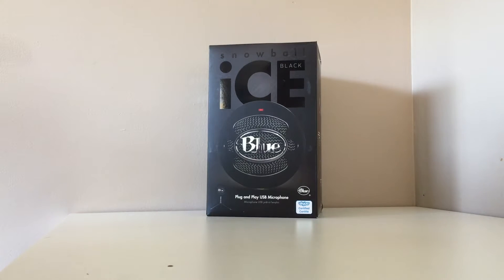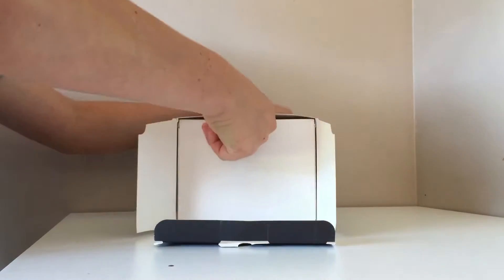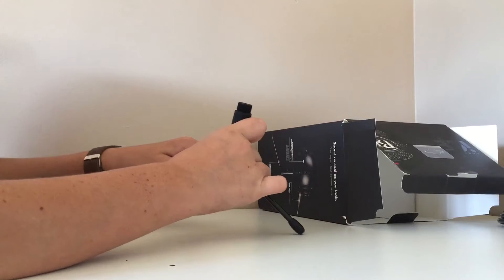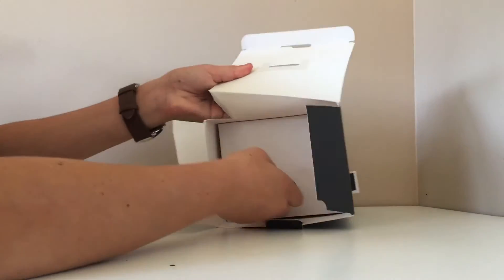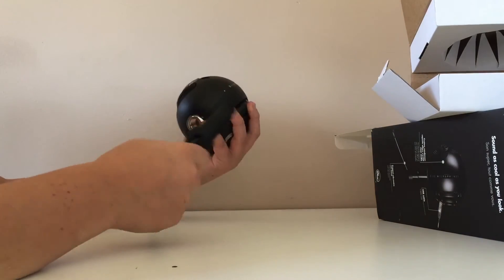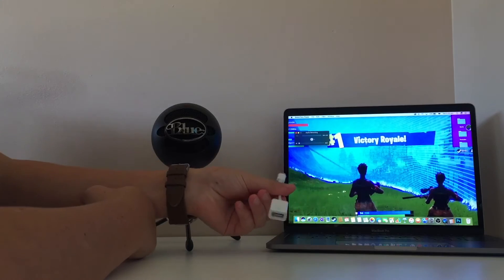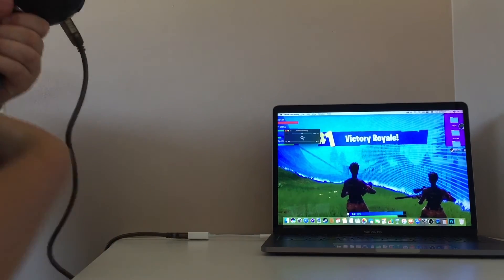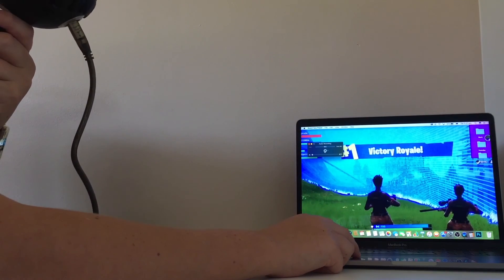Blue Snowball Ice. I Got A Proffesional Mic!! And Mic Test!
I worked so hard for this I'm hyped and the sound quality is amazing!